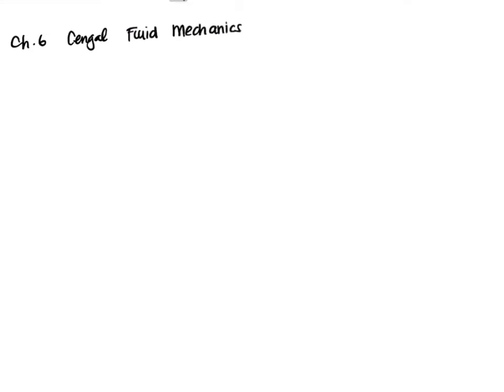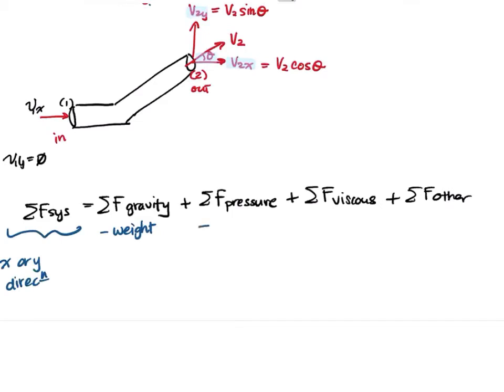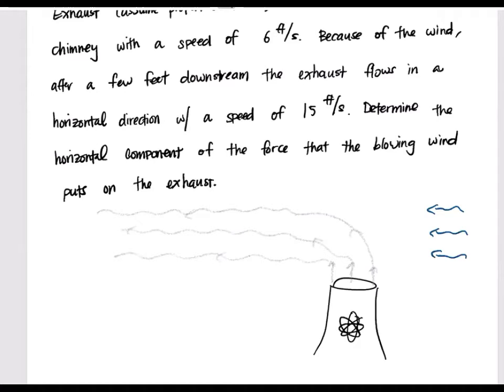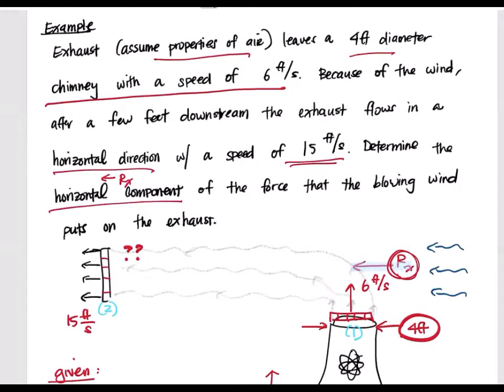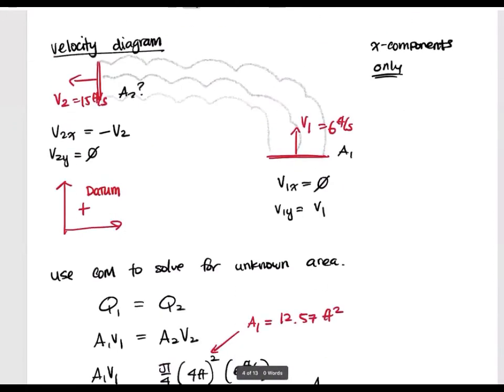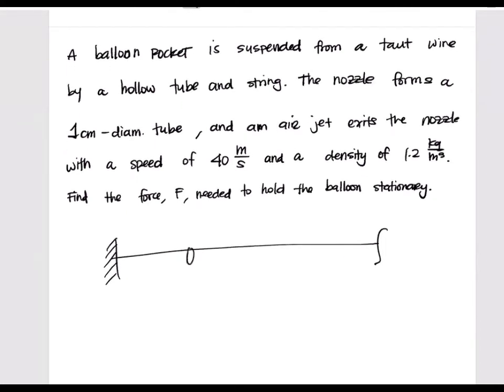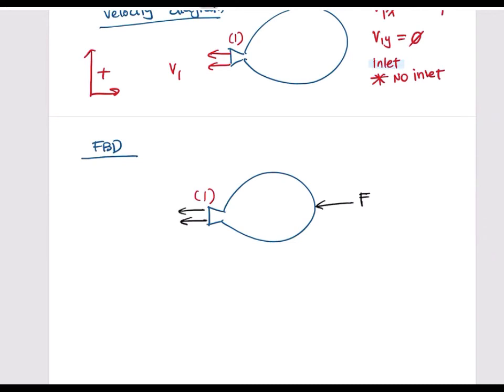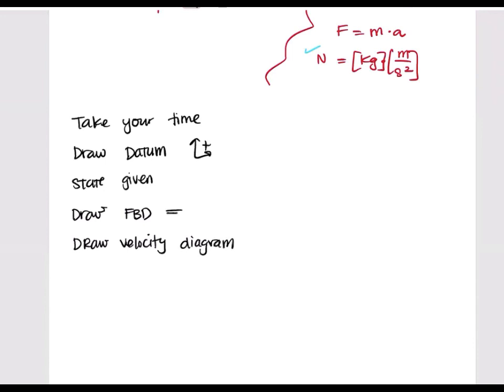Linear momentum example problems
This video provides a couple of example problems of the linear momentum equation in the x-direction. It walks you through the usefulness of starting with a velocity diagram, free body diagram (FBD) and labeling your forces and directional velocities relative to the datum.